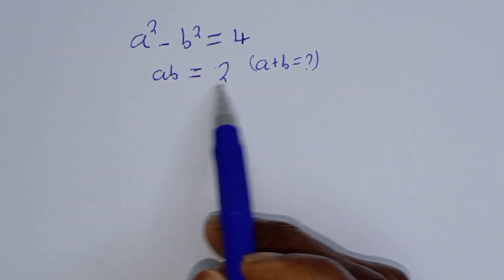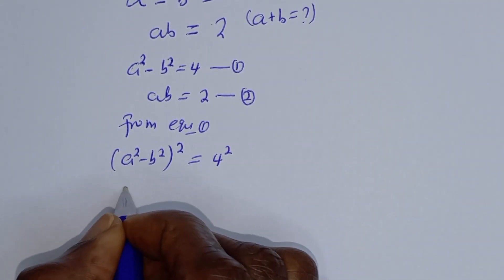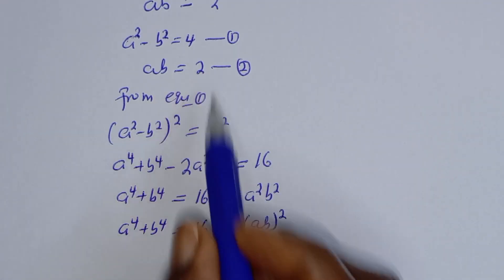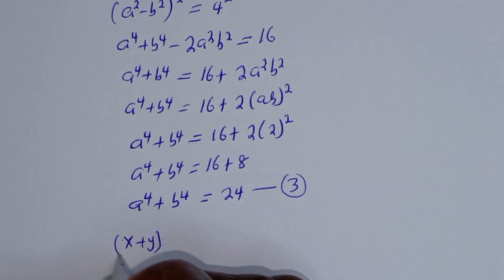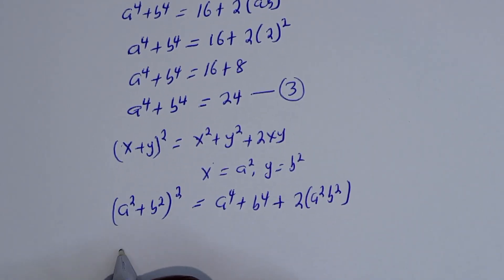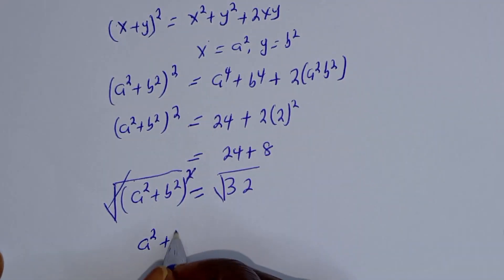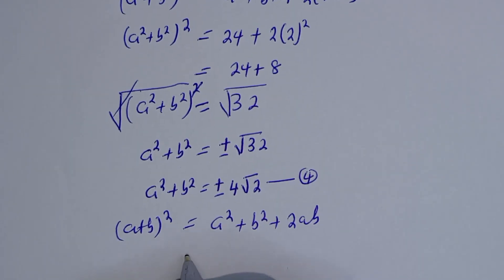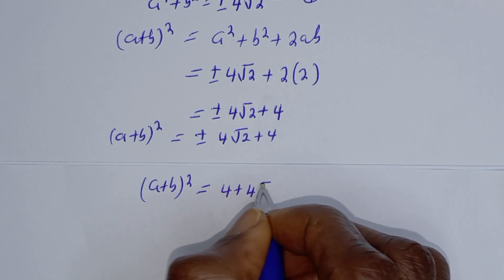South Africa Math Olympiad Challenge a+b=?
How to Solve for (a+b) from this given South Africa Math Olympiad algebra Equation very fast,